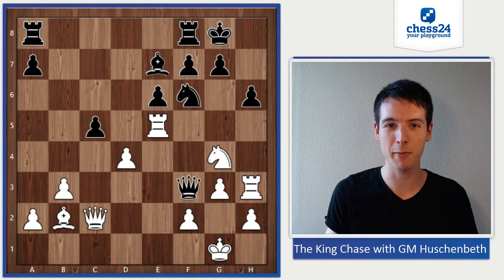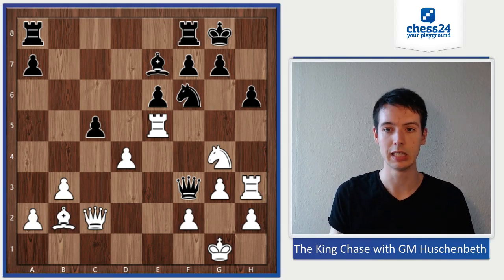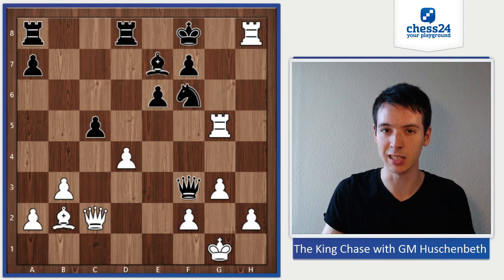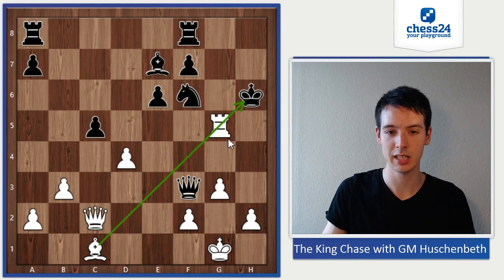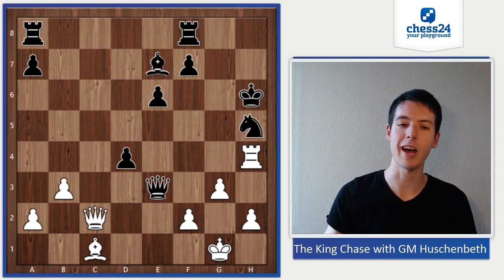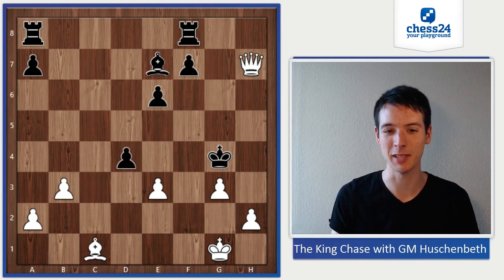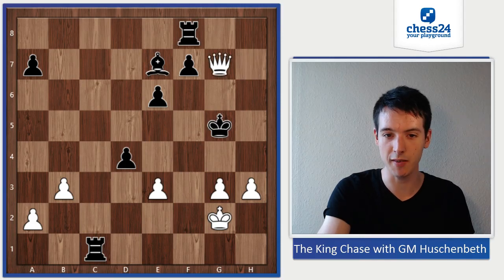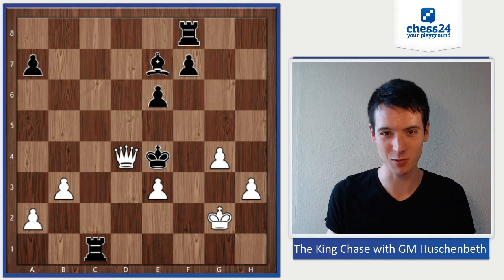Carlsen's King Chase | The King Chase #28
In this series, "The King Chase", I show you beautiful examples in which one king is hunted all over the board to be eventually mated. I encourage you to find the right way yourself to mate the opposite king so that you can improve your calculation skills which I view as an essential skill for chess. Enjoy watching!

You have played a game with a king chase yourself and would like to see it in my series? Or you want to point out another game to me?

Carlsen - Ostmoe (PGN) (click on the top right corner to download the PGN)